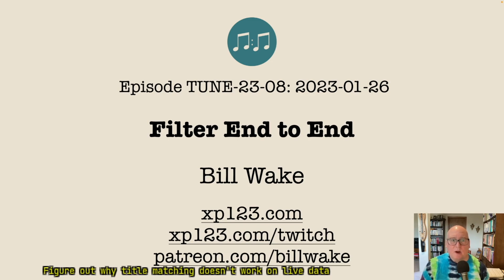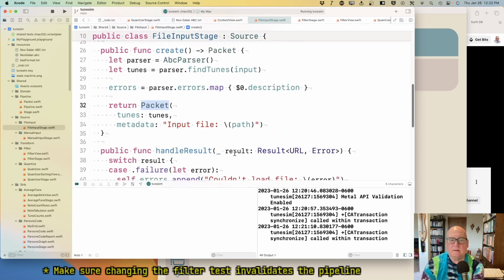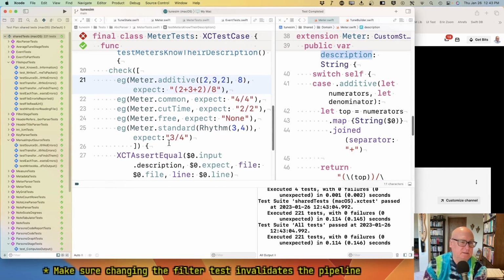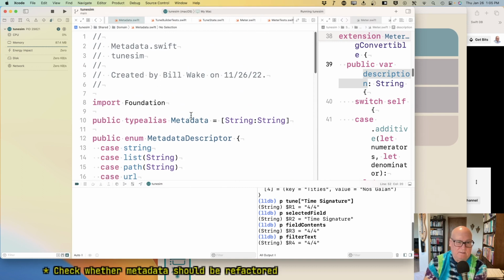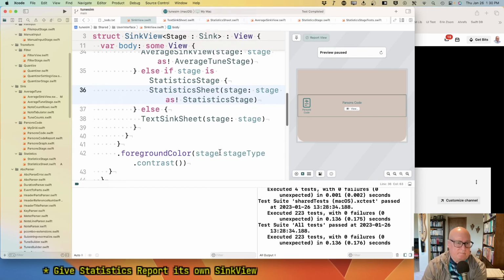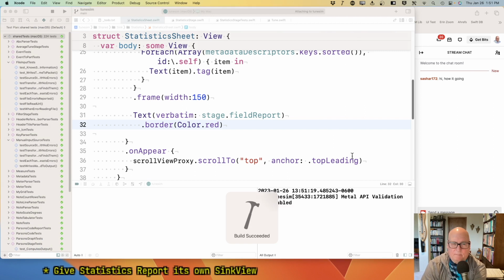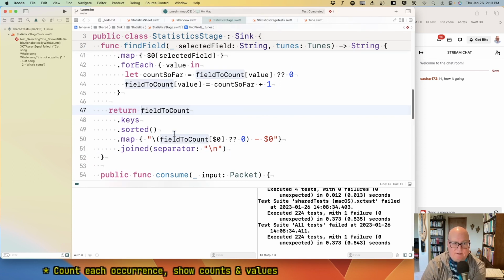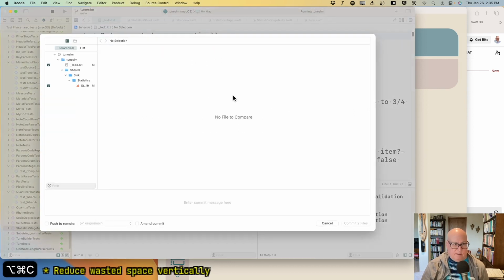TUNE-23-08: Filter End to End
We fixed the filter not working - the pipeline didn't have it. (We still can't drive the views from the pipeline, so we could see the stage but it didn't apply.) It works now.

So, we moved on to the statistics report. We added the selector, then made it report first the contents of the field, then sort that, then add the count of how many duplicates there are. We wrapped up by improving the look, removing wasted space and making it left-justified rather than centered.